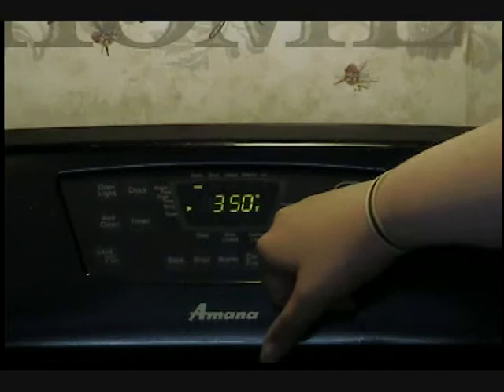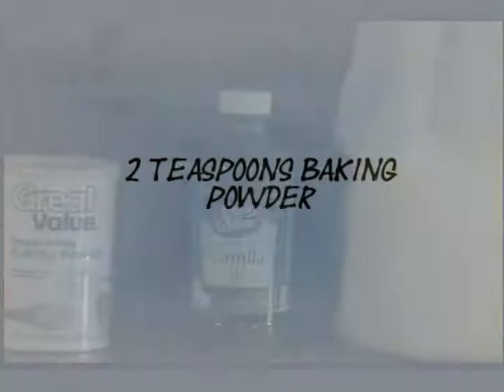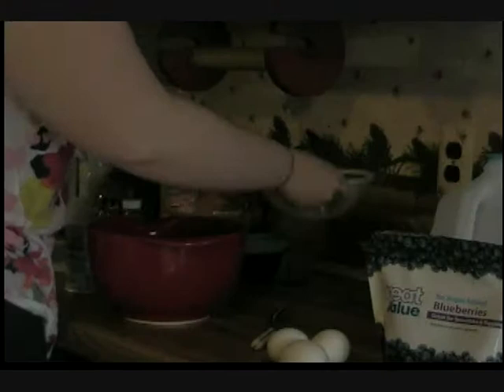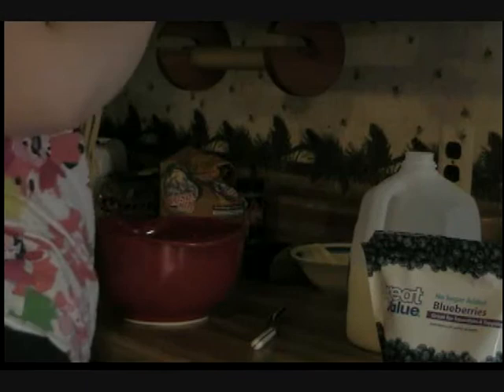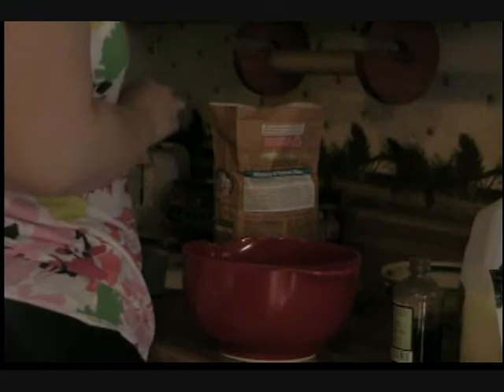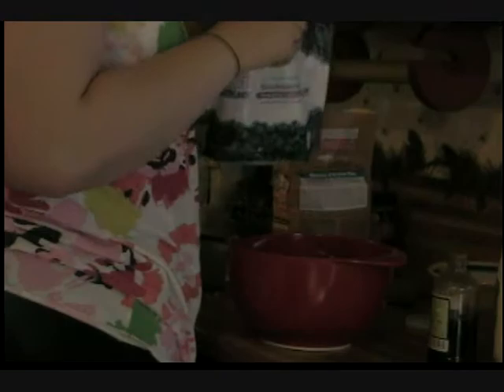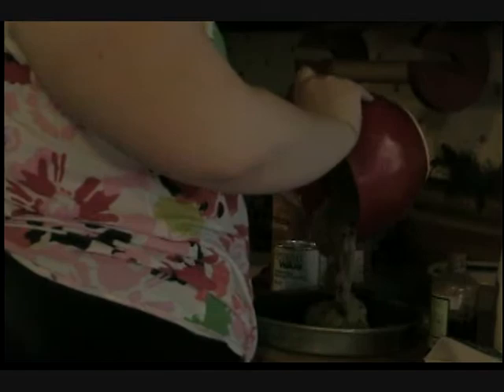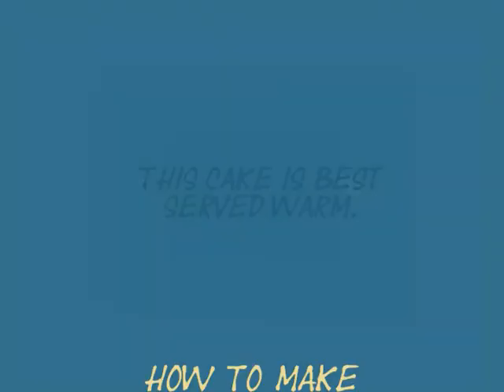How To Make Sugar Free Blueberry Coffee Cake